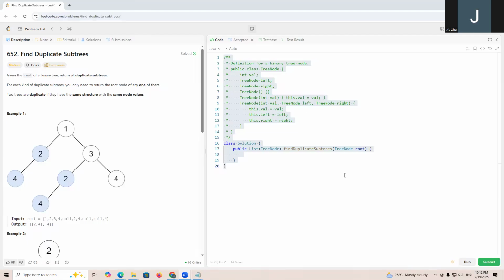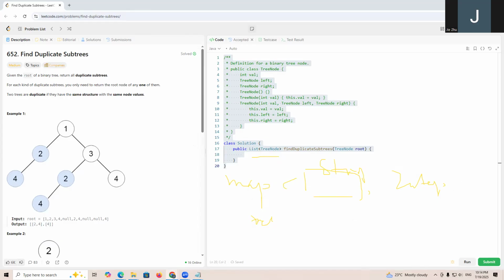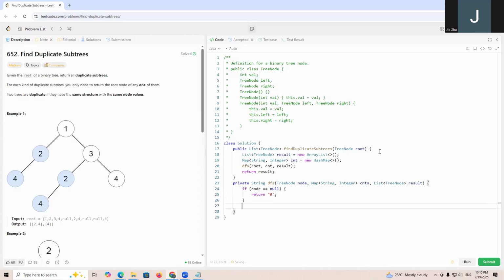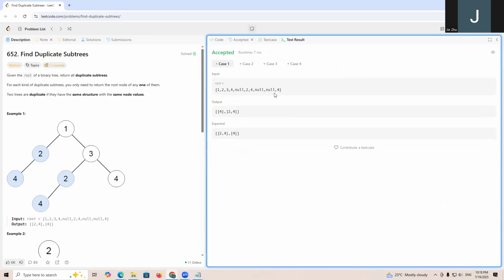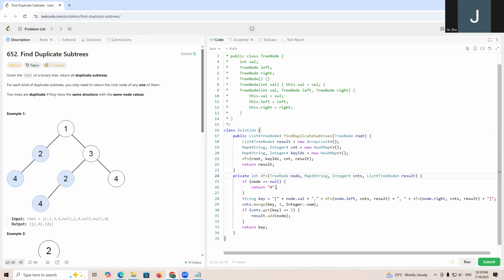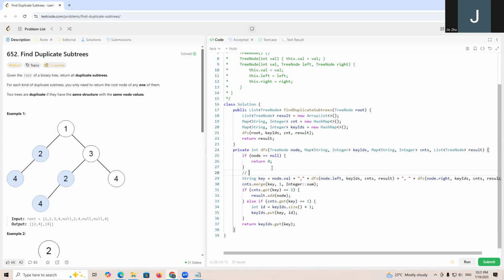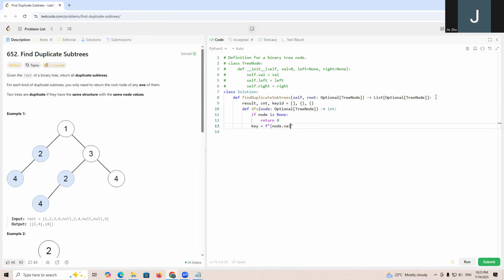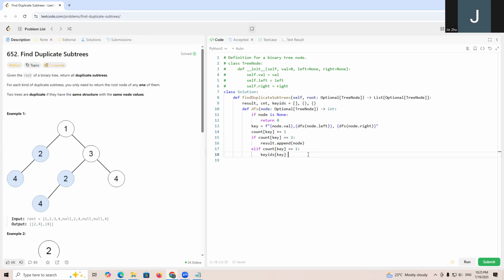652. Find Duplicate Subtrees